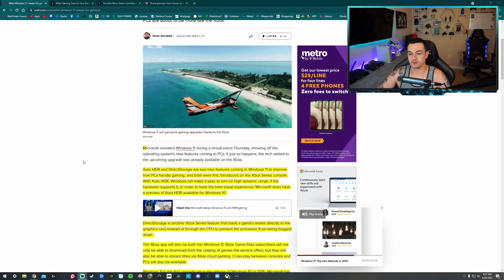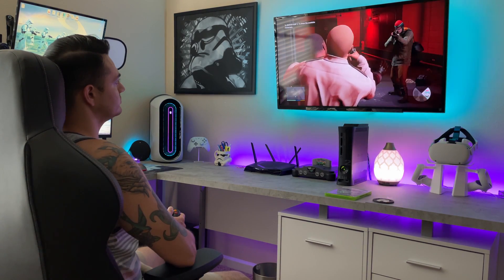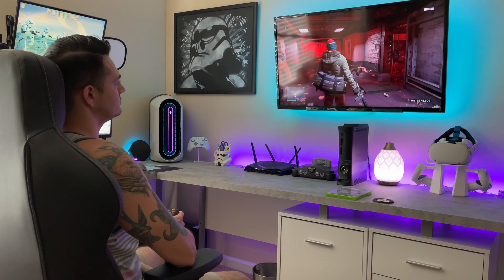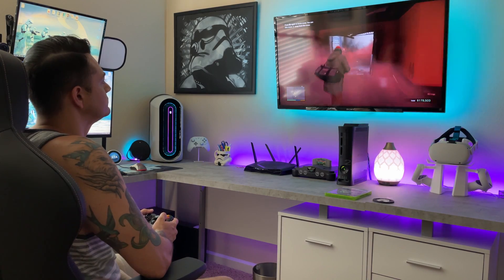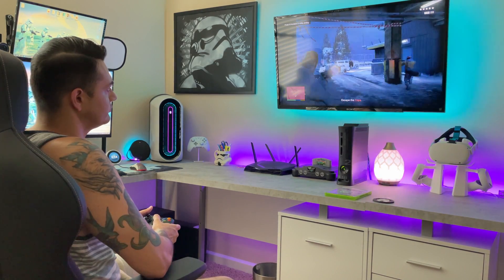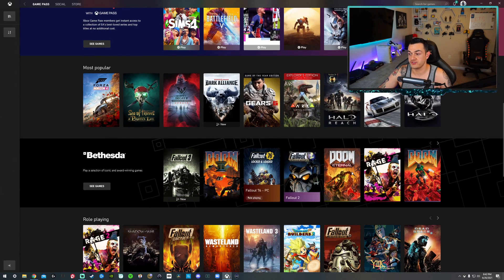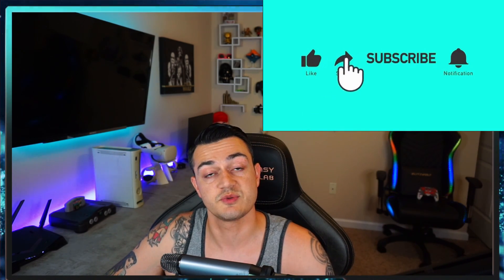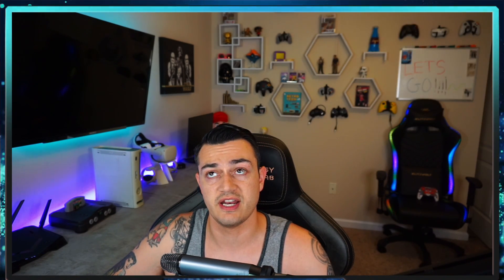Windows 11 Gaming Features and Why Gamers Will Be The First To Upgrade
Microsoft revealed Windows 11 during a virtual event Thursday, showing off the operating system's new features coming to PCs. It just so happens, the tech added to the upcoming upgrade was already available on the Xbox. Auto HDR and DirectStorage are two new features coming in Windows 11 to improve how PCs handle gaming, and both were first introduced on the Xbox Series console. With Auto HDR, Windows will make it easy to turn on high dynamic range, if the hardware supports it, in order to have the best visual experience. Microsoft does have a preview of Auto HDR available for Windows 10.

**My Gear**

3rd Monitor (40” TV)

Razer Viper Ultimate:

Elgato Stream Deck XL:

Elgato Key Light Air:

Elgato Ring Light: